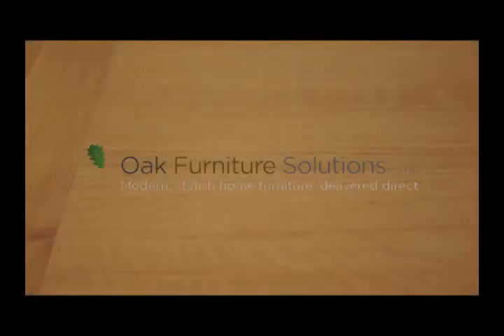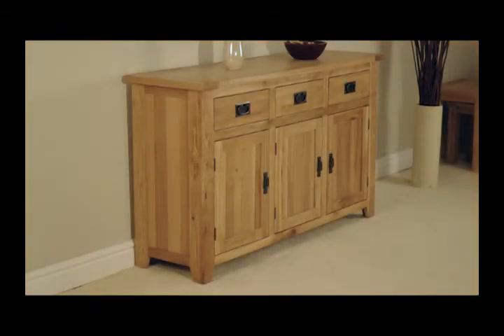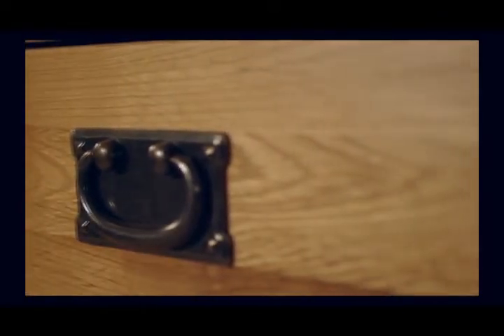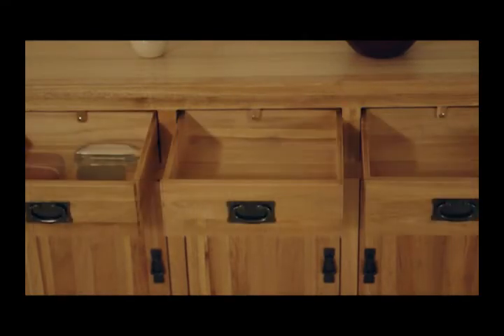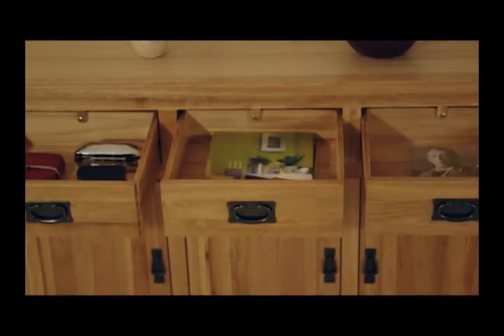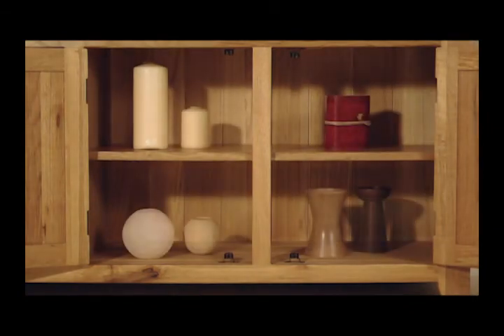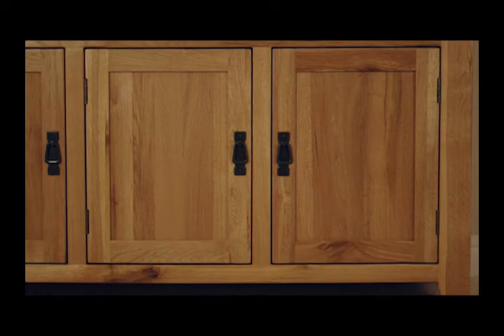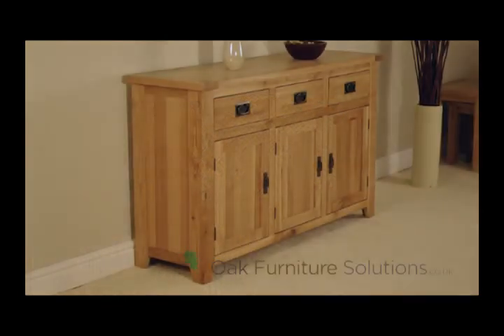Westbury Reclaimed Oak Large Sideboard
Westbury Oak Large Sideboard has 3 cupboards and 3 drawers and is made from reclaimed solid oak with metal handles.